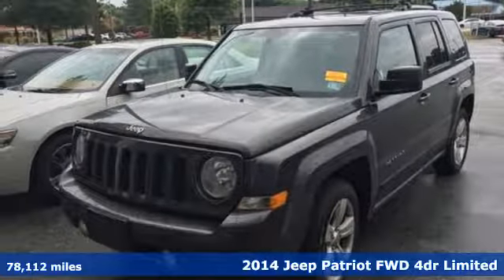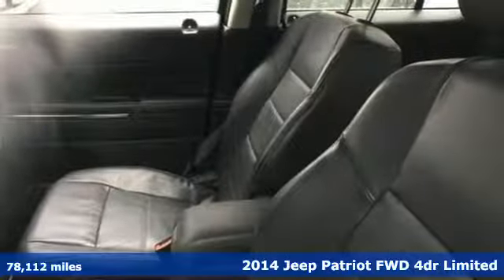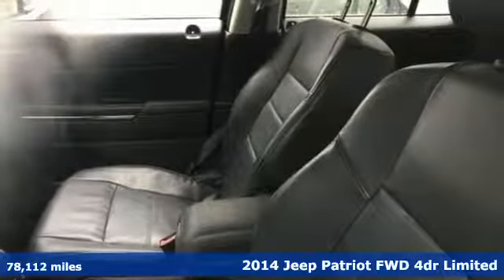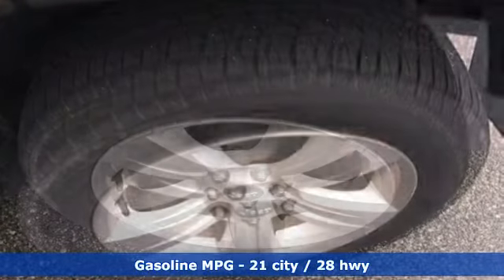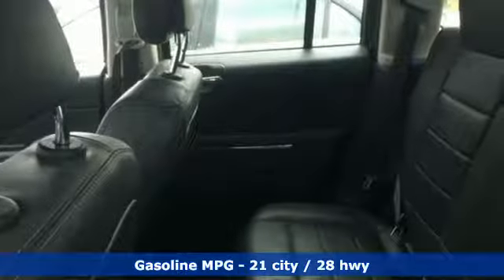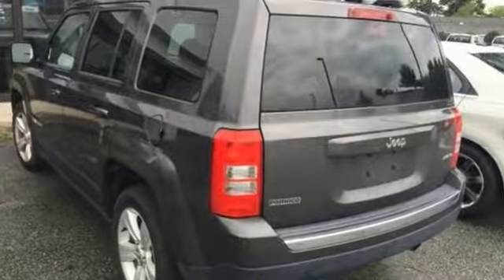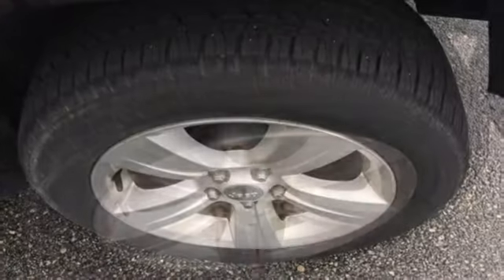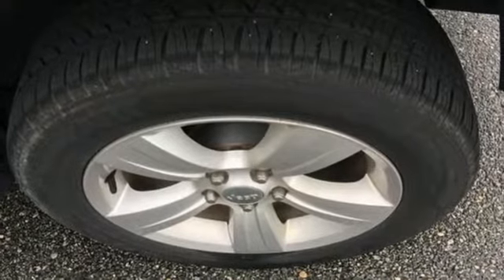Used 2014 Jeep Patriot Newport News VA Hampton, VA 599210A - SOLD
Year: 2014
Make: Jeep
Model: Patriot
Trim: Limited
Engine: 2.4L I4 DOHC 16V Dual VVT
Transmission: 6-Speed Automatic
Color: Gray
Interior: dark slate gray
Mileage: 78112
Stock #: 599210A
VIN: 1C4NJPCB8ED737441
JUST ARRIVED. PENDING INSPECTION. 2014 Jeep Patriot FWD Limited granite crystal metallic clearcoat dark slate gray Leather. Clean CARFAX. 6-Speed Automatic 2.4L I4 DOHC 16V Dual VVTbrbrRecent Arrival! 21/28 City/Highway MPGbrbrAwards:br * 2014 IIHS Top Safety Pick * 2014 KBB.com 5-Year Cost to Own Awards * 2014 KBB.com 10 Most Affordable SUVsbrbrbr*Every Internet Price includes current applicable dealer discounts. Your additional costs are sales tax, tag and title fees for the state in which the vehicle will be registered, any dealer-installed options (if applicable) and a $699 dealer processing fee (Virginia, North Carolina). Prices are subject to change, and prior sales are excluded. While every reasonable effort is made to ensure the accuracy of this information, we are not responsible for any errors or omissions contained on these pages. Please verify any information in question with the dealer.

Address:
12896 Jefferson Ave